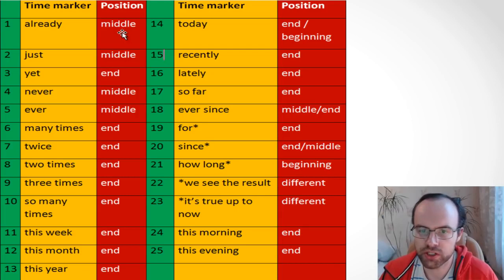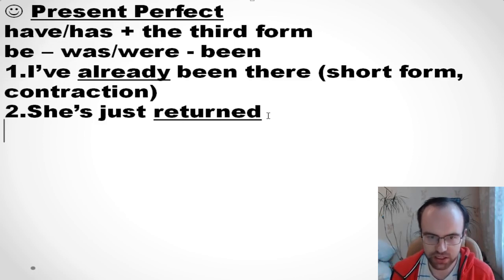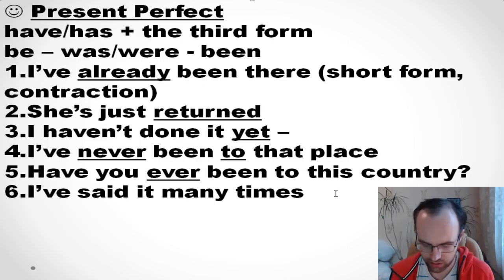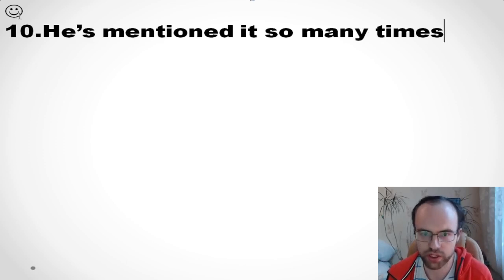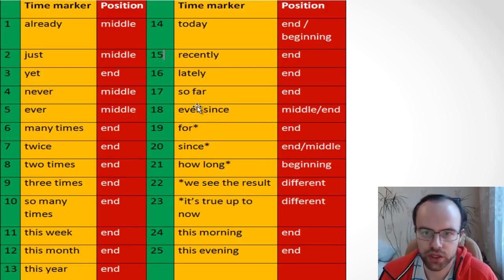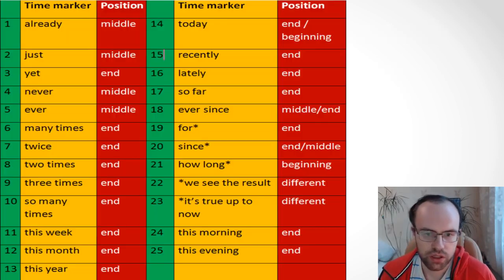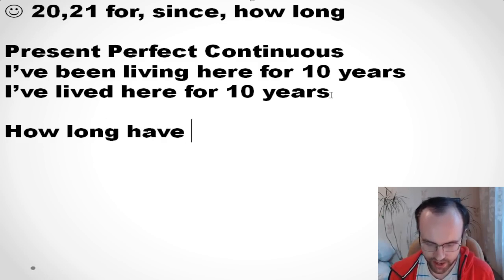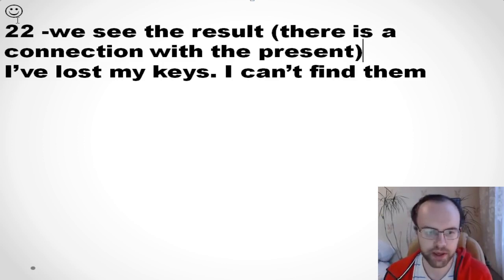25 CASES OF PRESENT PERFECT. ENGLISH GRAMMAR LESSONS FOR BEGINNERS. TENSES IN ENGLISH GRAM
We learn 25 cases when we need to use Present Perfect. We learn English grammar lessons for beginners and intermediate level. We explain tenses in English